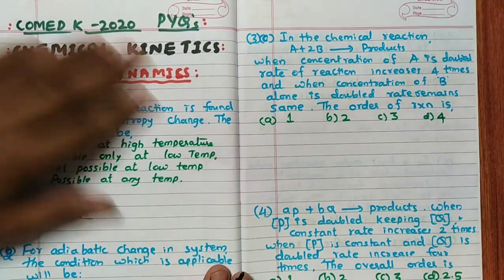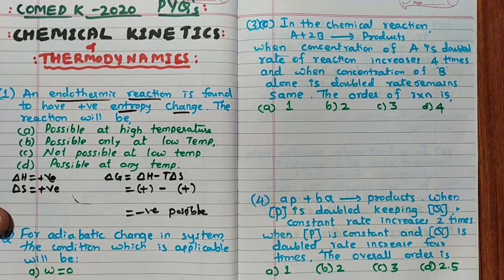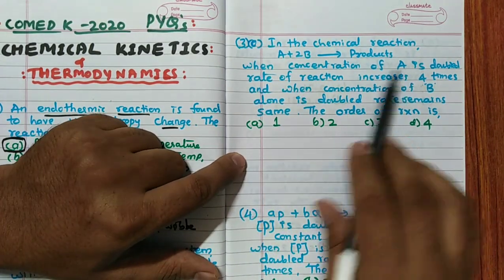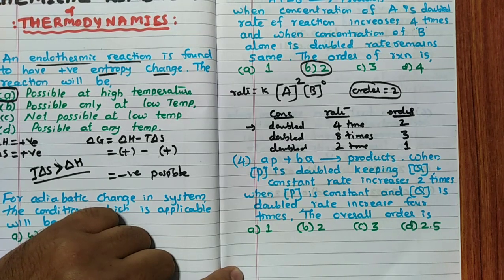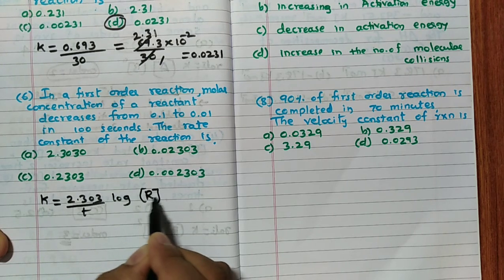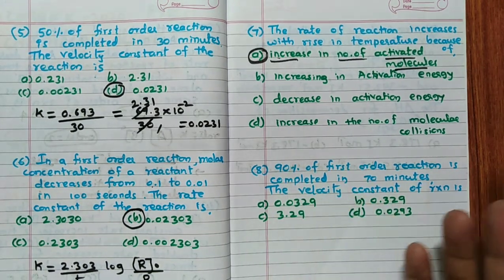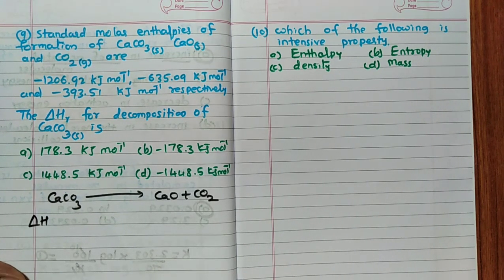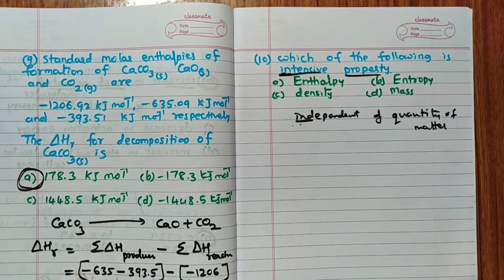COMEDK-2020 || CHEMICAL KINETICS AND THERMODYNAMICS || PYQ's || RHCHEMISTRY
1. I PUC CET HAND WRITTEN SYNOPSIS

2. II PUC CET HAND WRITTEN SYNOPSIS

3. ALL NAMED REACTIONS IN ORGANIC CHEMISTRY OF CLASS 11 (PU-1)

4. ALL NAMED REACTIONS IN ORGANIC CHEMISTRY OF CLASS 12 (PU-2)

5. VANT HOFF FACTOR-SOLUTIONS

6. HARDY SCHULZE RULE-SURFACE CHEMISTRY

I have created this channel to help students in preparing neet, jee and kcet exam

1. COORDINATION COMPOUNDS L-1  CLASS 12 NEET | CHEMTONICS # 3 | |JEE|CET| SYNOPSIS FOR NEET, JEE AND KCET

3. How to see HYBRIDISATION OF ANY central element. Very important concept for CET, NEET AND JEE EXAMS

5. ALCOHOLS, PHENOLS AND ETHERS I CLASS 12 I II PUC I SUPER 10 SERIES I KCET AND NEET I previous year PAPER SOLVED